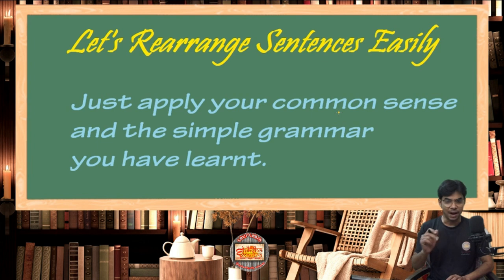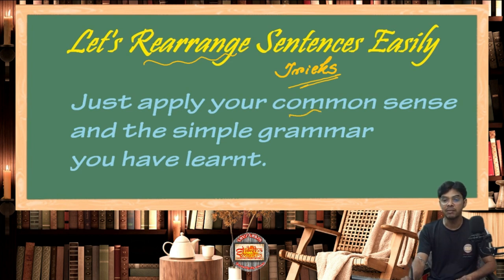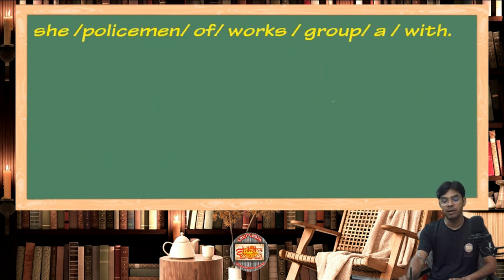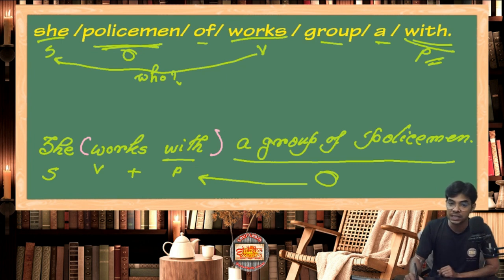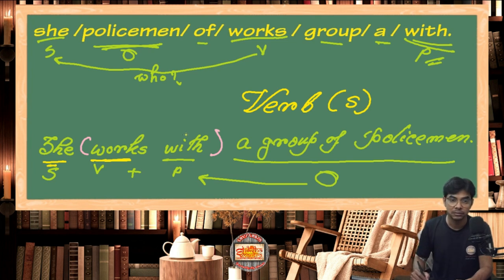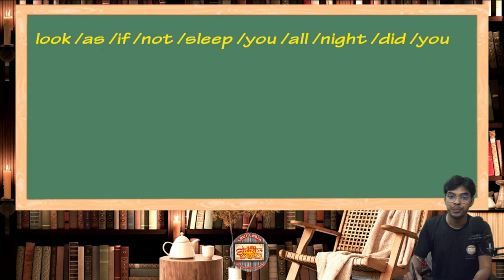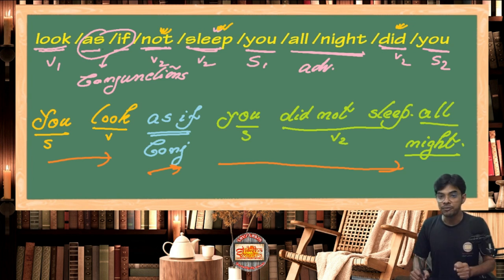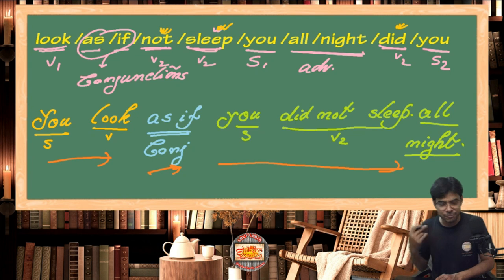Easy Tricks to Rearrange Words to Make Sentences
Most of the times our children and students and even the grown ups and the students of the competitiveexams rearrange words to make sentences but only with their intuition . They do not follow any grammar rules . english or at large we may say that any language of the world follows a particular set of rules which we may use for the proper propagation of sentences.
So here in this discussion we would find out some tricks to solve the puzzles of the rearrange of words into sentences by following an easy trick.